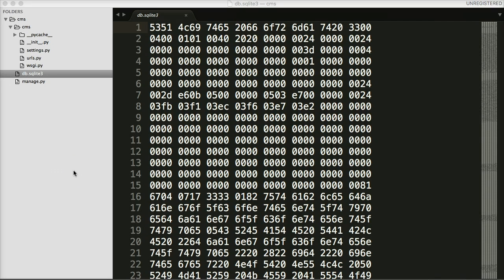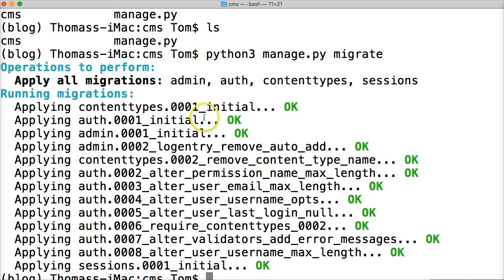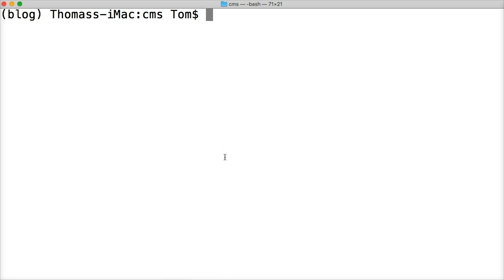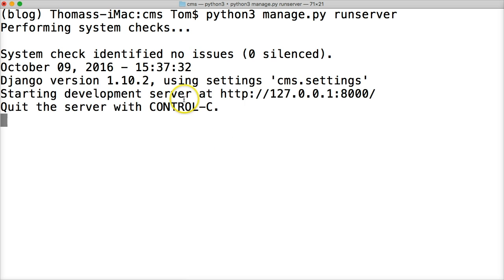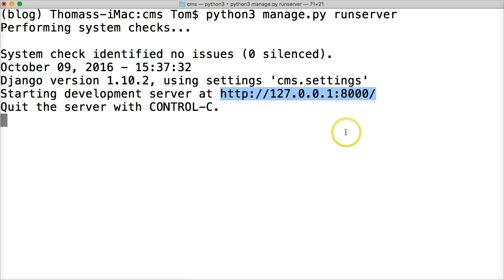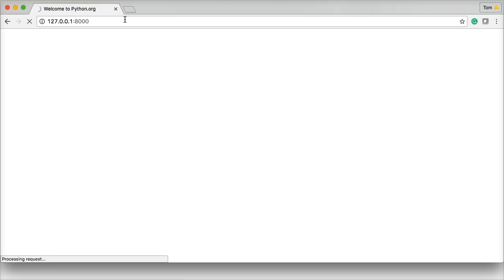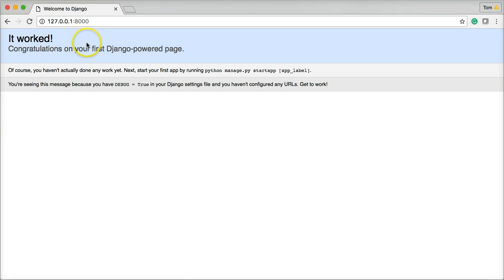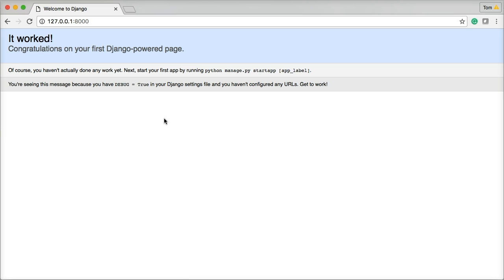Run Development Server For Django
So we are trucking right along we have created a virtual environment to contain our project, a Django project, we have created an initial database for our Django project and now we can take a look at our project. To check out our project we need to run the development server.
1. To run the development server open your terminal and run the following commands.
2. python3 manage.py runserver
3. this will fire up the server
5. If everything was set up correctly you will see the "It worked welcome page"
6. to exit the server or kill the server press "control-c" sweet we have a working Django project.